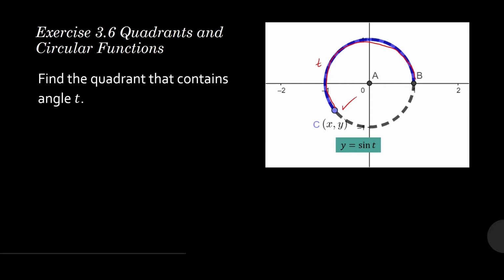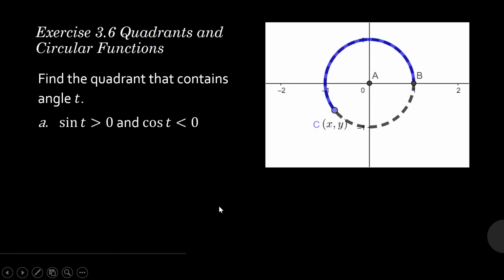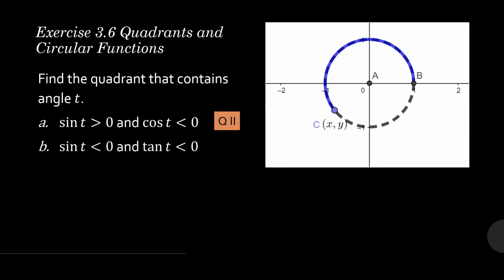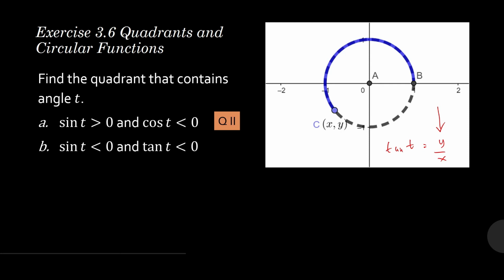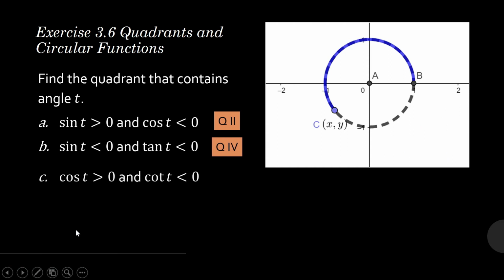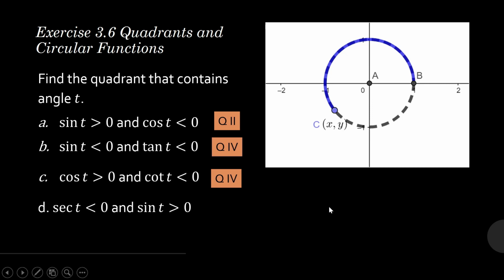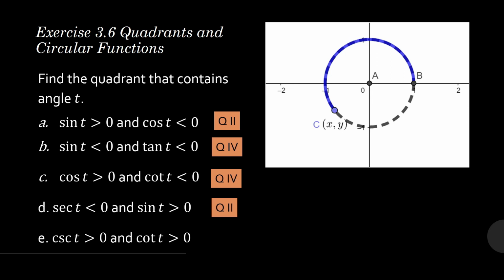Quadrants and circular functions (Precalculus, STEM)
Quadrants and circular functions. We shall look into the characteristics of circular functions depending on the quadrant that contains the angle.